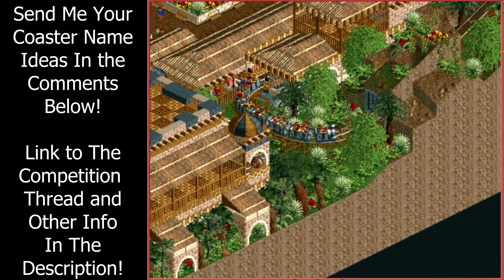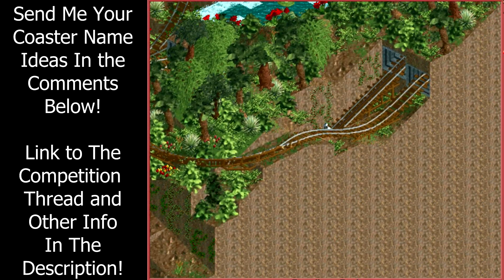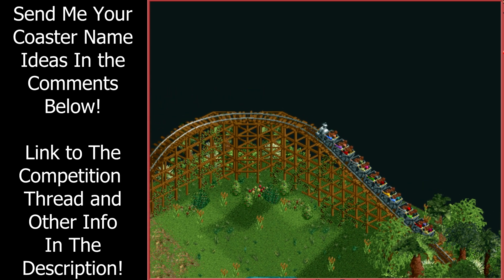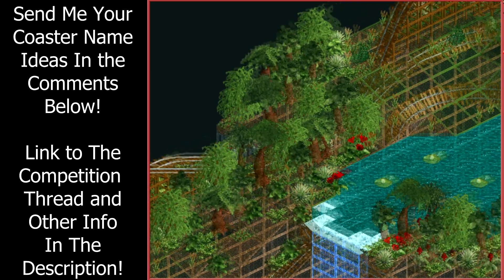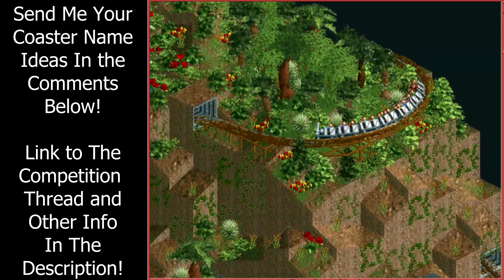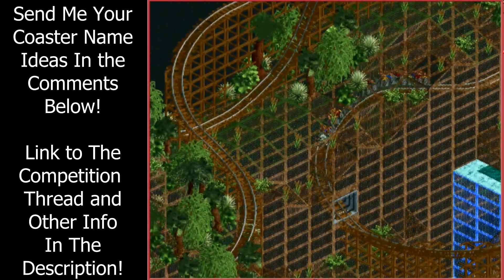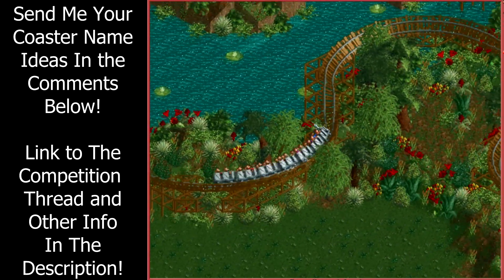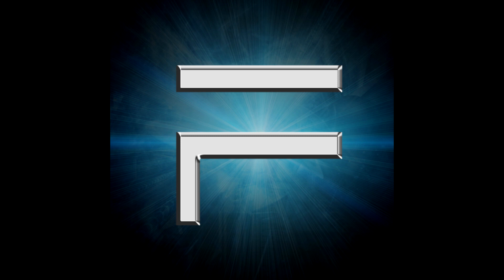RCT2 Reddit Park Sneak Peek 1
This is just a quick sneak peek of my RCT2 Reddit Competition Park (February 2013). Be sure to enter your's here:

The Rollercoaster's Stats (Name TBD)

Excitement: 8.72
Intensity:     8.86
Nausea:      6.60

Tags (ignore) : RCT2 Park Lets Play Build Create Mega Park Flux Fluxtrance Industrial Theme Competition Contest Ride